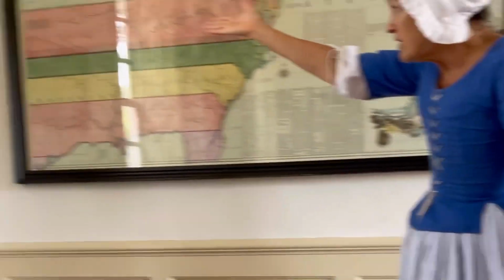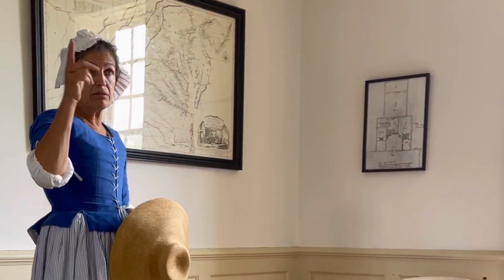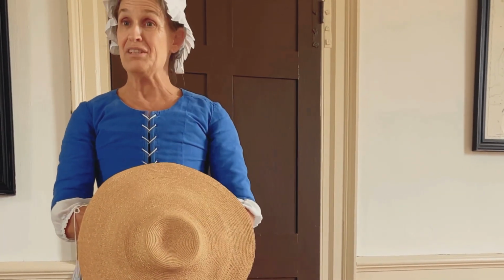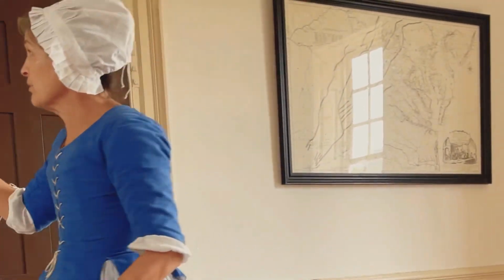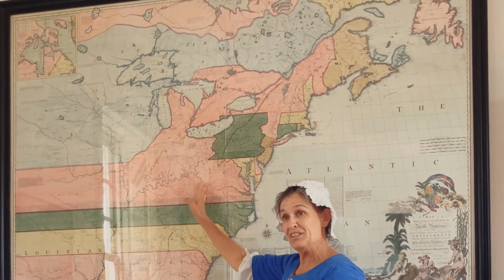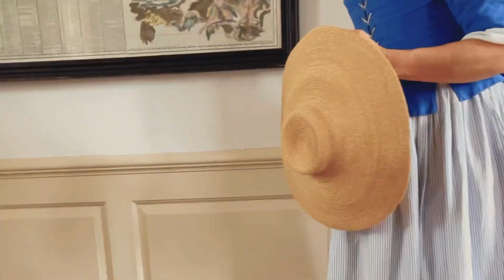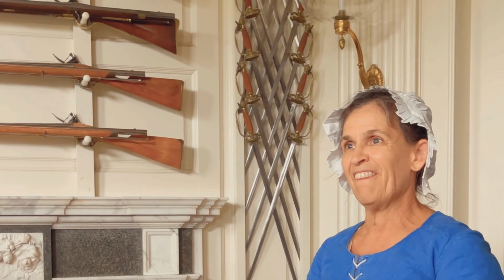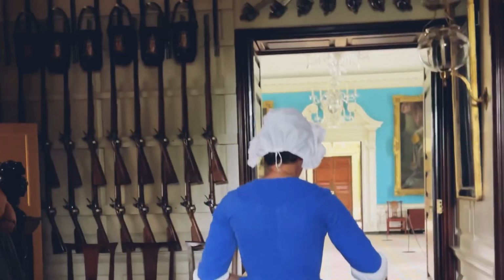Colonial Williamsburg Virginia Governor's Palace July 2021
This historical site is a MUST for every person living, residing, and belonging to the USA! The Governor's Palace in Williamsburg, Virginia, was the official residence of the Royal Governors of the Colony of Virginia. It was also a home for two of Virginia's post-colonial governors, Patrick Henry and Thomas Jefferson, until the capital was moved to Richmond in 1780, and with it the Governor's residence. The main house burned down in 1781, though the outbuildings survived for some time after]

The Governor's Palace was reconstructed in the 1930s on its original site. It is one of the two largest buildings at Colonial Williamsburg, the other being the Capitol.